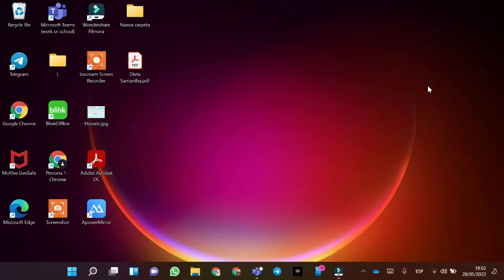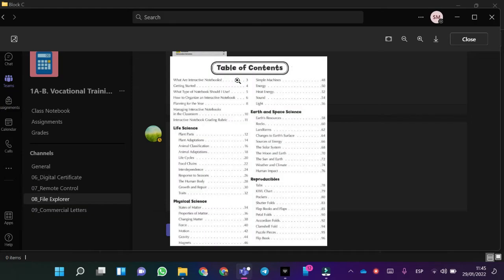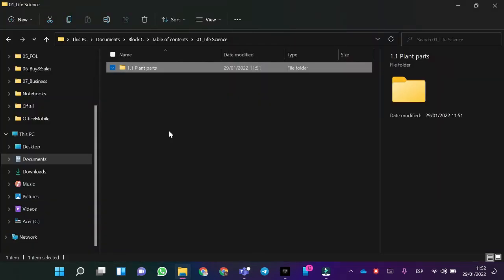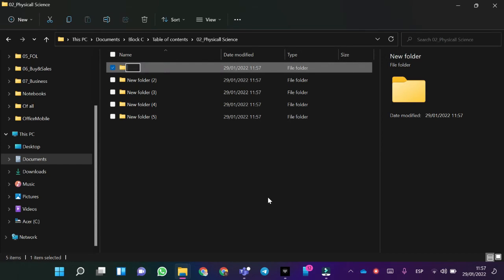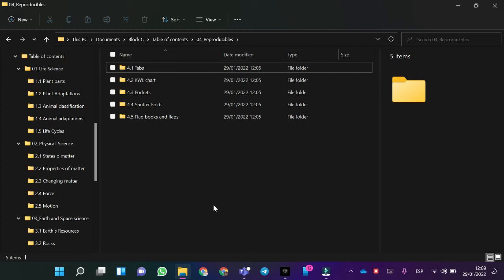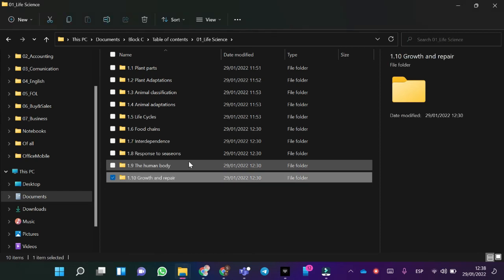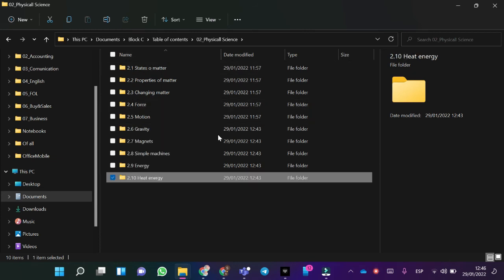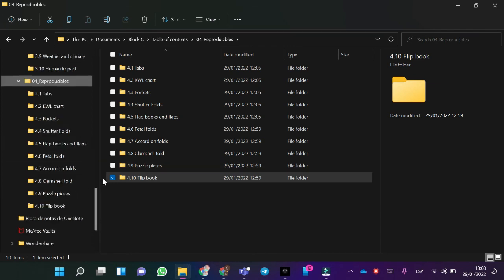Block C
In this video I have done the two methods to create folders in File explorer
Using the keyboard- Start: 01:10
Finish: 10:43
Using the ribbon- Start: 11:04
Finish: 18:04